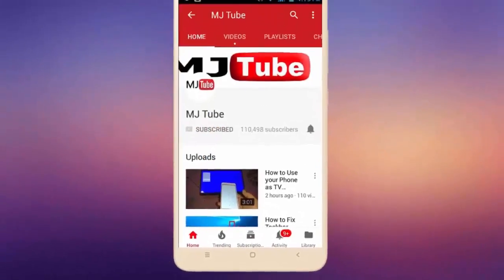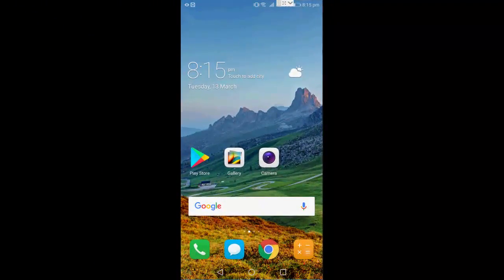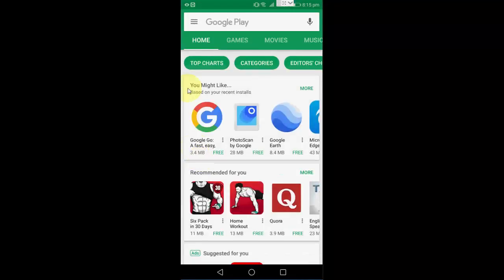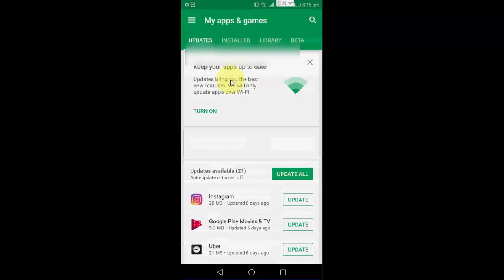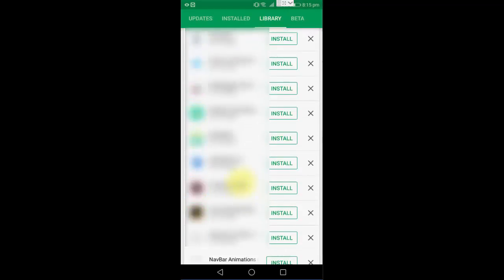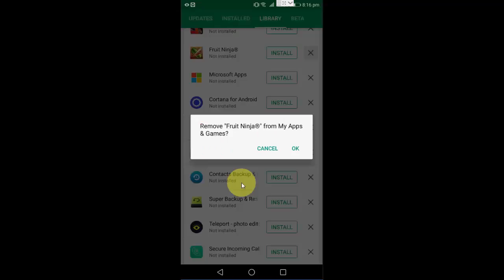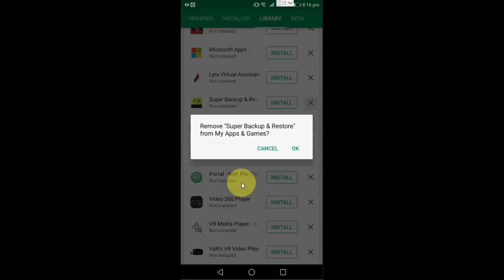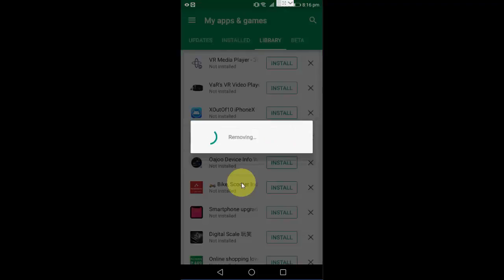How to Remove Google Play Store History in Android Phone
Delete Play Store Apps & Games History in Android Phone